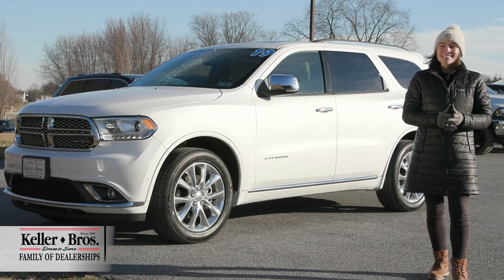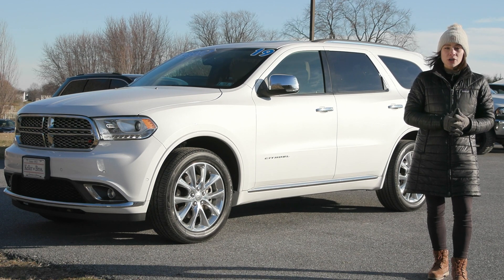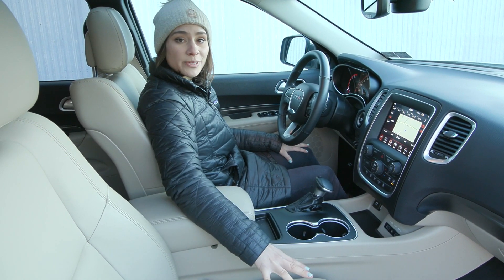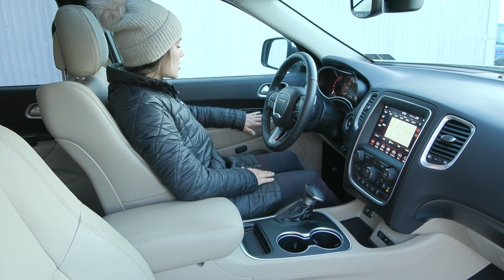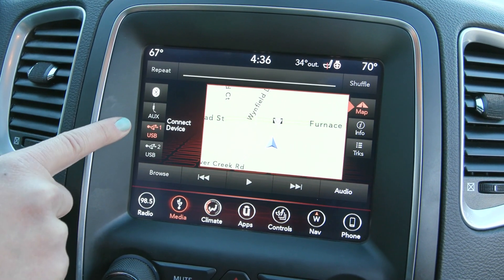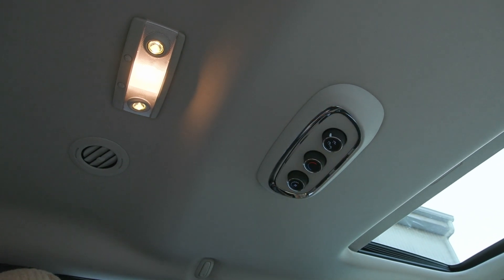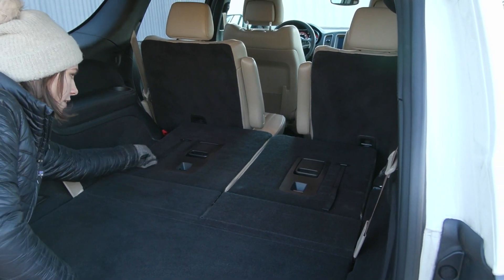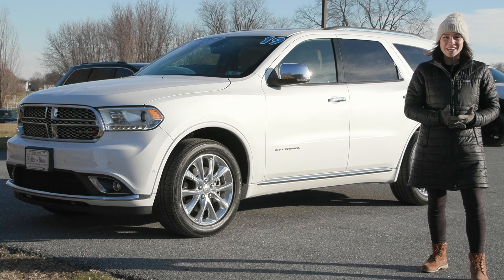2019 Dodge Durango Citadel - R5782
Clean Carfax with only one previous owner. It has the Vice White for the exterior color, Light Beige Premium Leather Seats, Auto High Beam Headlamps, 20" Chrome Wheels, Roof Rack Rails, Rain-Sensing Windshield Wipers, Power Liftgate, Third Row Seating, Second Row Bucket Seats and much more! Fully Serviced and ready for the road.